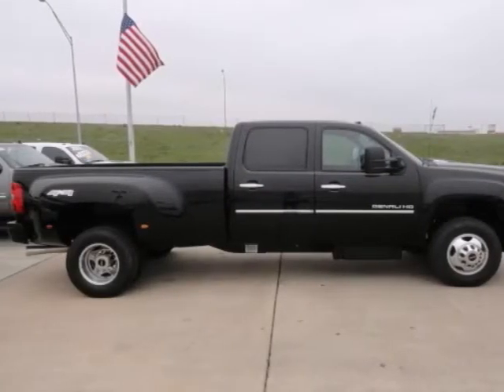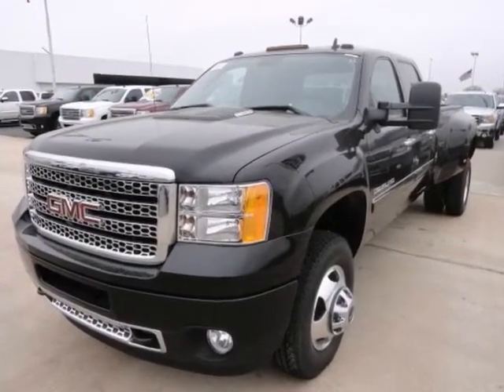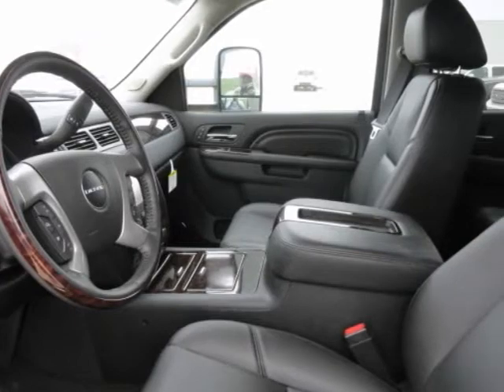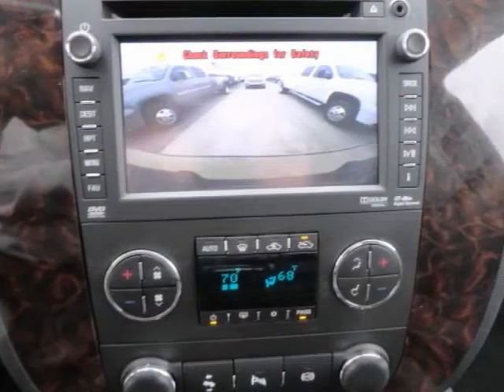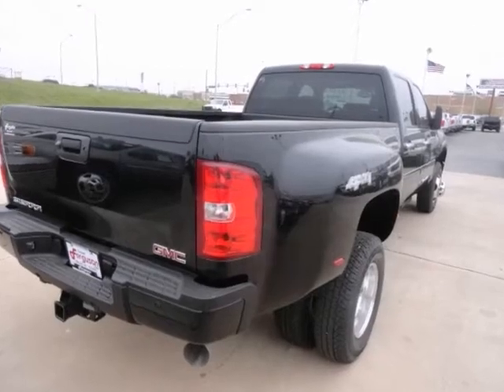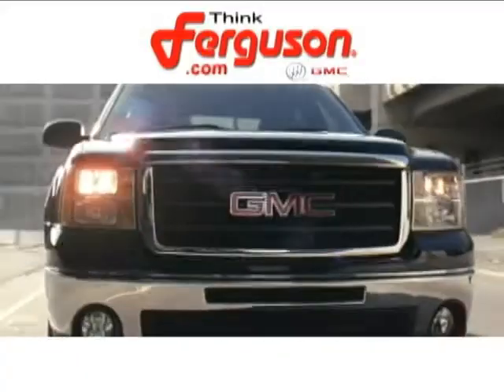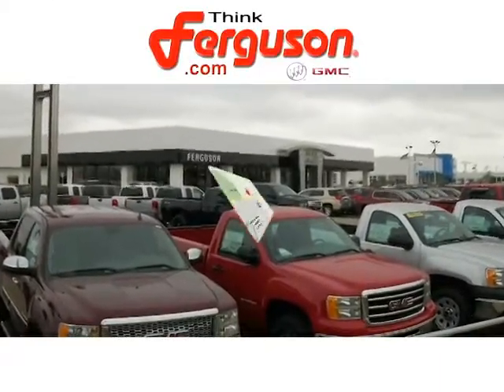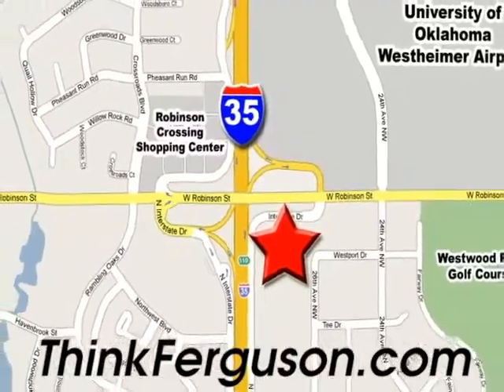2013 GMC Sierra 3500HD Norman OK Oklahoma City, OK G6359 - SOLD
Year: 2013
Make: GMC
Model: Sierra 3500HD
Trim: 4WD Crew Cab 167.7 Denali
Engine: 6.6L V8 32V DDI OHV Turbo Diesel
Transmission: Automatic
Color: Onyx Black
Interior: Ebony
Stock #: G6359

Address:
1015 North Interstate Drive